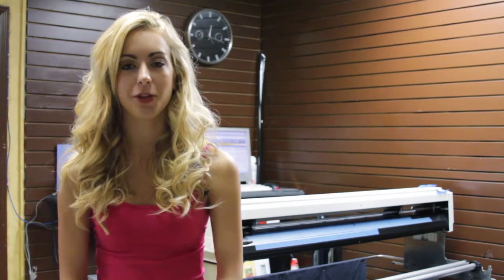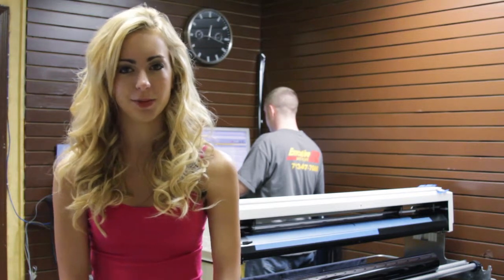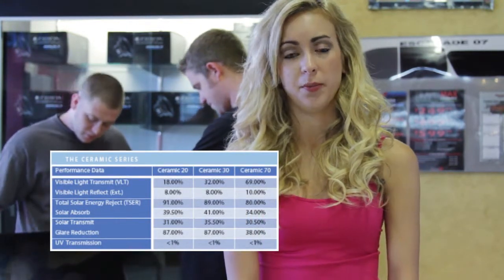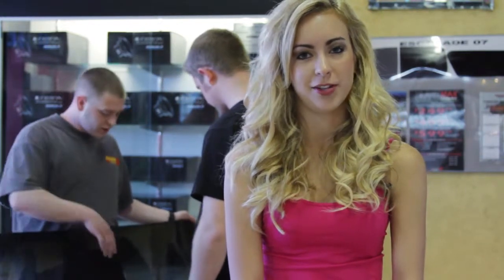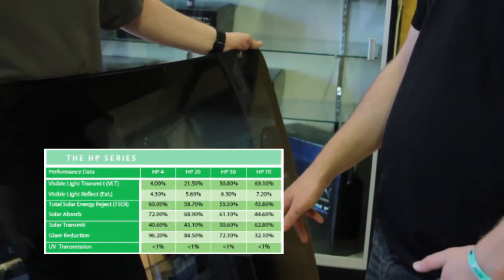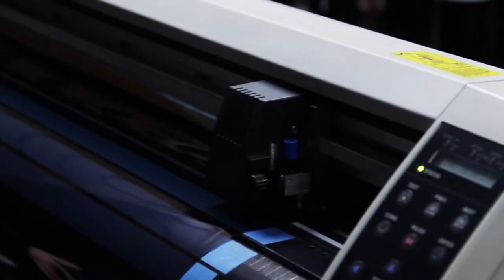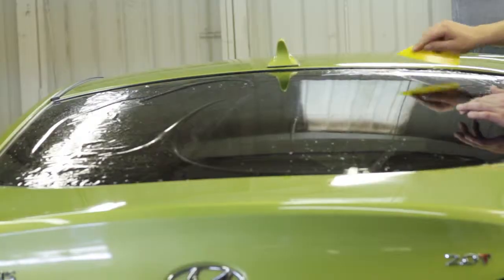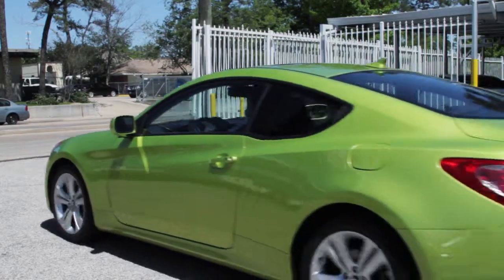Blackmax USA WIndow Film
BlackMaxUSA promotional advertisement for Ceramic and HP car film tints.